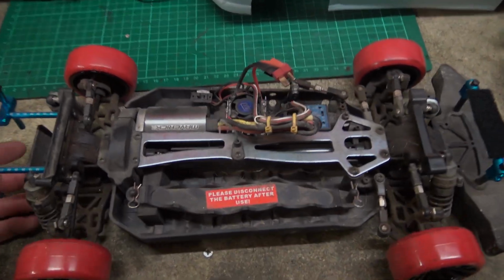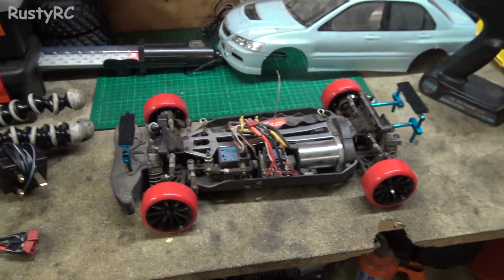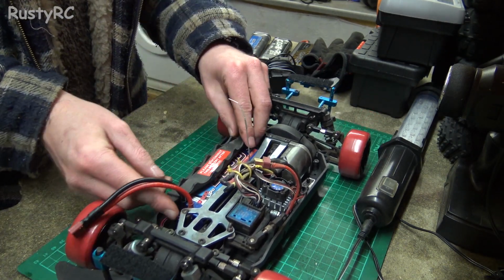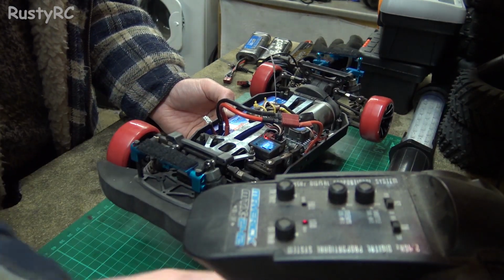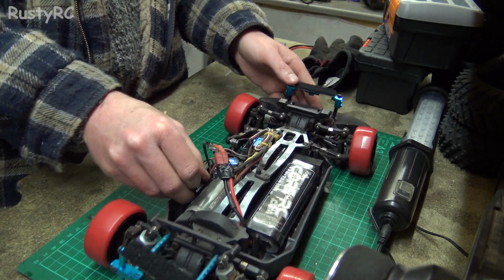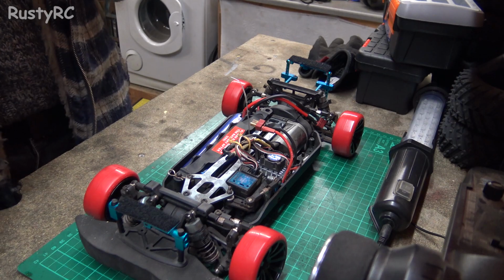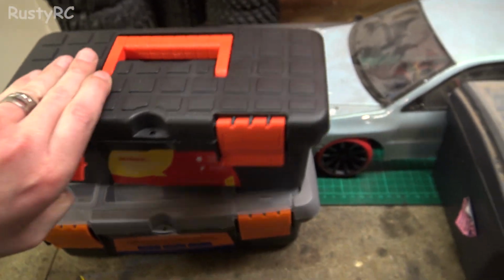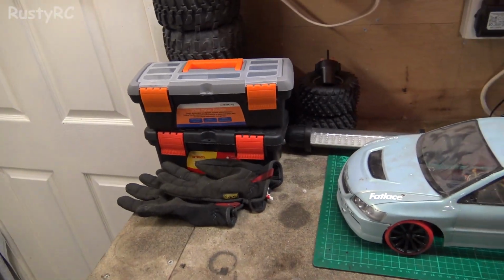HPI Electric Drift Evo